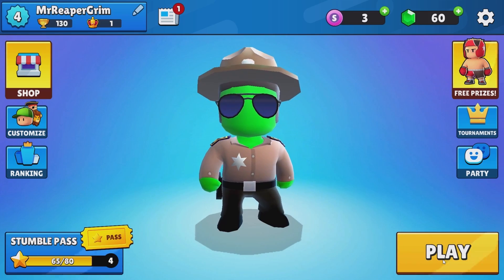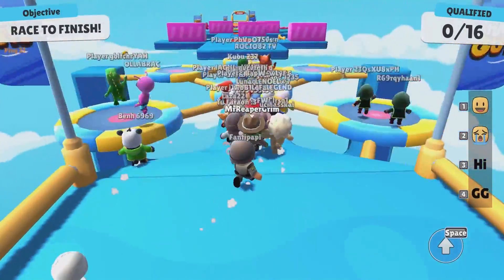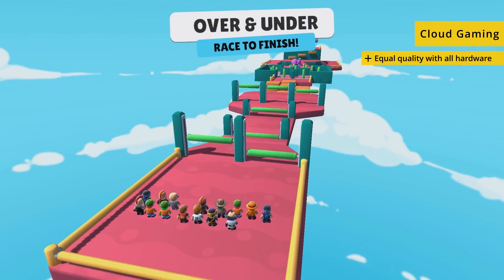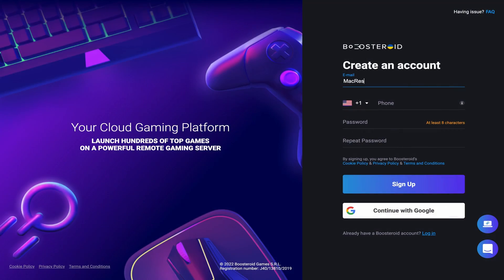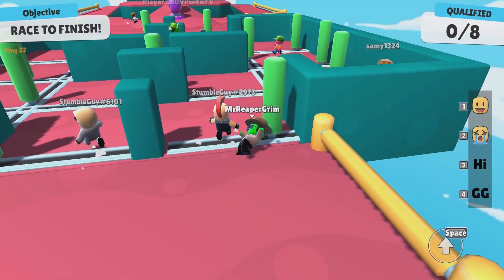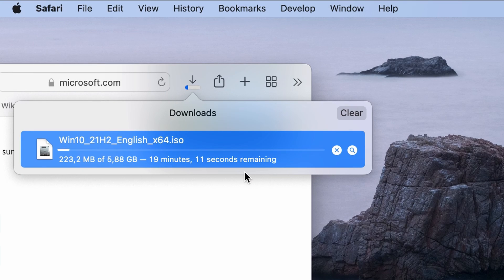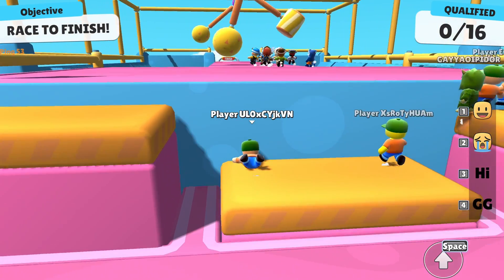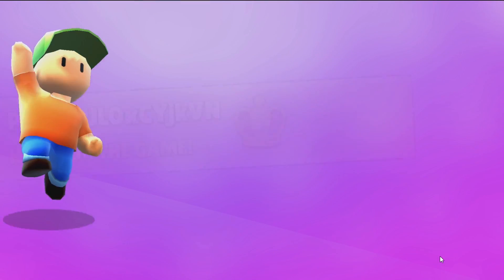Play Stumble Guys on Mac (All Methods) M1/M2 + Intel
In this video we discuss how to download and play Stumble Guy on MacOS, mainly through cloud gaming services or through a Windows environment. The methods work for all type of Macs, from Macbook Air and Pro that use intel based processors or Apple's new M1 and M2 silicon chips. We cover all the steps for each method as well as best practices to get the most out of Stumble Guy.